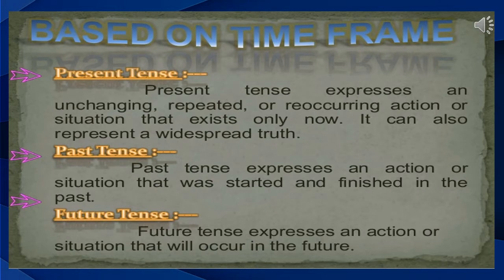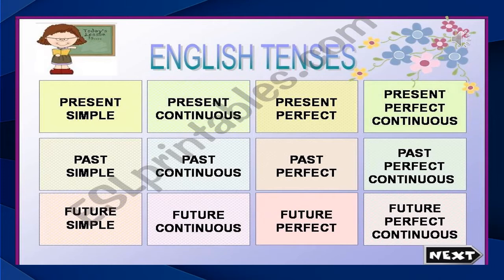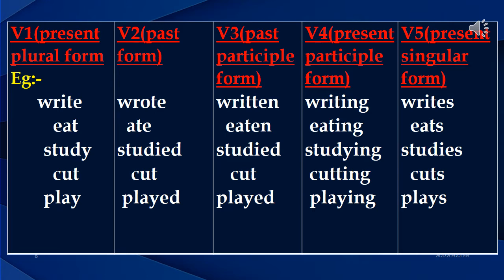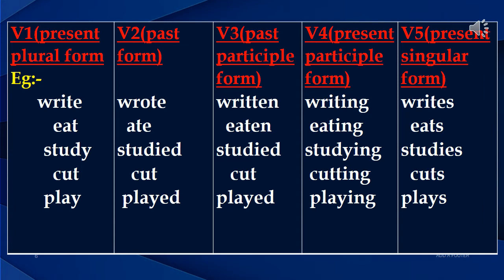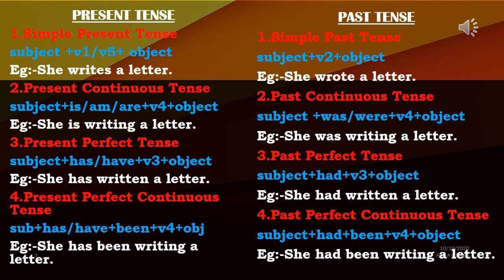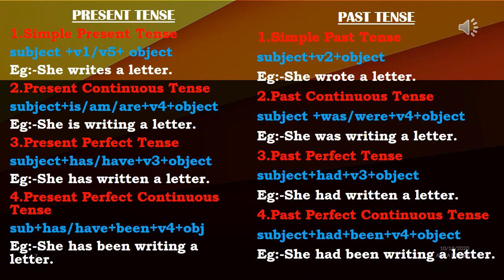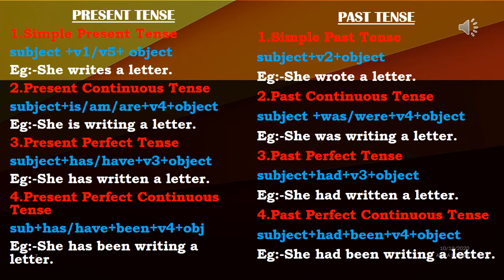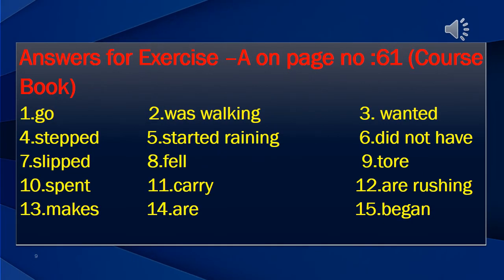CLASS VIITENSES PART I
This video gives u a clear idea about Present Tense and Past Tense. The divisions of both the tenses are given as a comparison. Hence it is easy to learn and recollect.